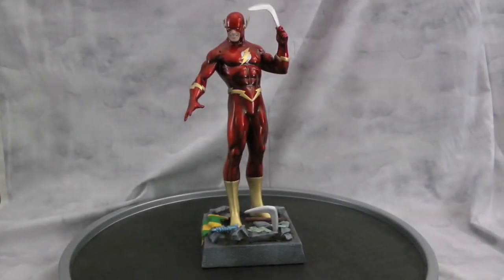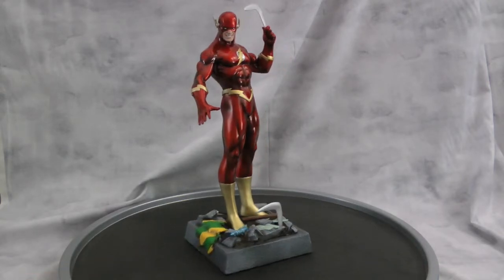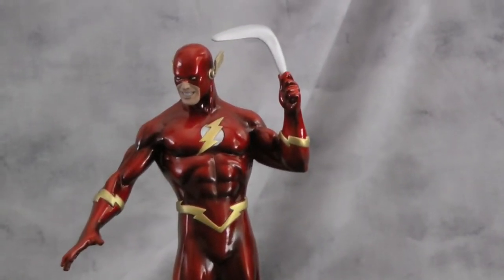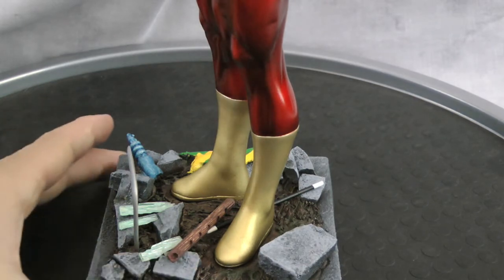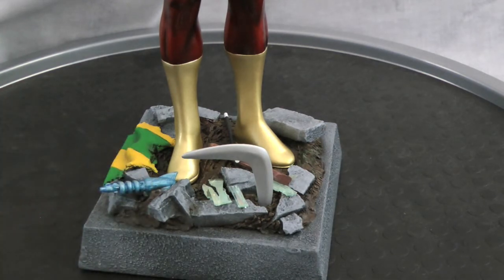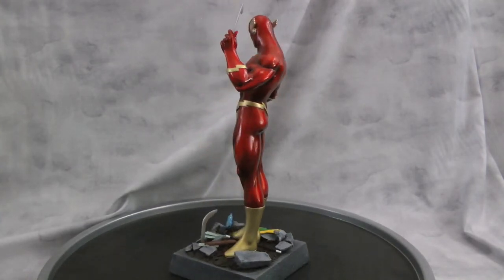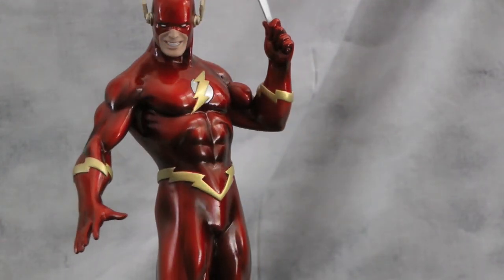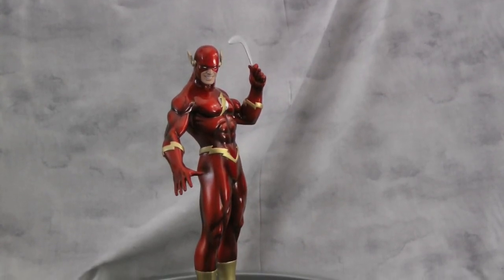Flash Custom Statue 2 Rogues Added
Here is my finished Flash statue 2.0, made from a damaged Bowen Bullseye statue. I got a lot of complaints on my last statue that not many liked the base, so this time i added more fun to it.

On the base i added Boomerang, Wether Wizard Wand, Broken Mirrors for Mirror Master (just busted up CD), captain colds gun, Flute for piper and a torn shirt from The Top.

Hope you guys like the outcome.